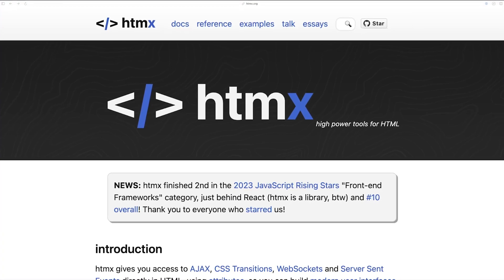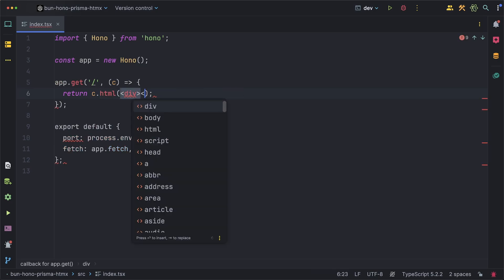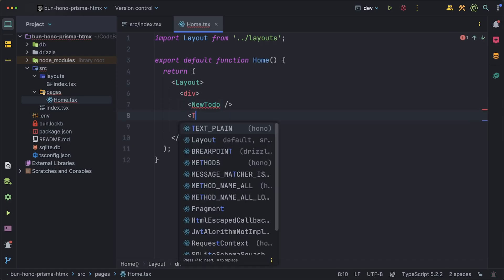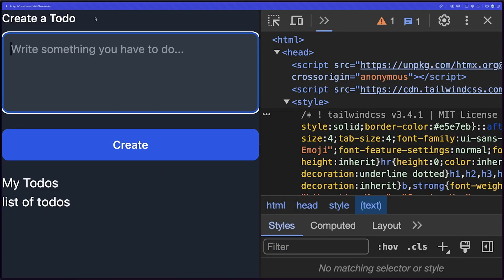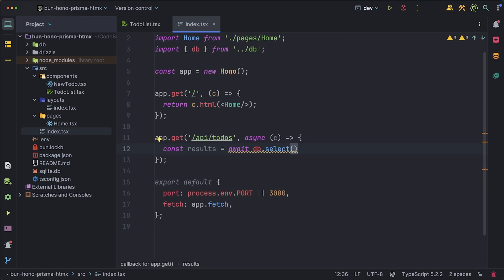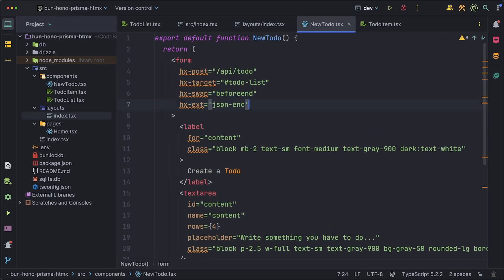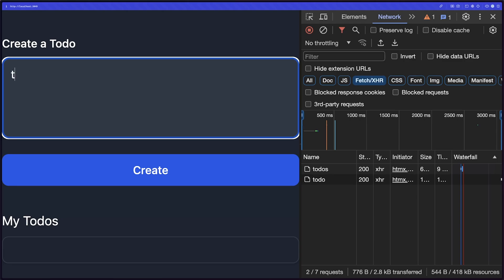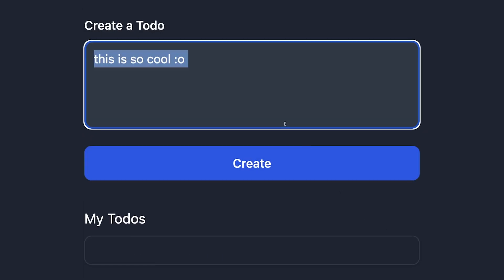Get Started With HTMX Using Bun, Hono & more!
If you've been looking to get started with HTMX but don't know where to start look no further! In this video I try walking you through the basics of HTMX by building a small app with it. I've also wanted to check out Hono so I made this project using HTMX, Bun, Hono and Drizzle ORM ... the ultimate hype beast stack. I had fun making this video and hopefully it helps someone out there get started with HTMX. Let me know if you would like to see a full video on Hono!